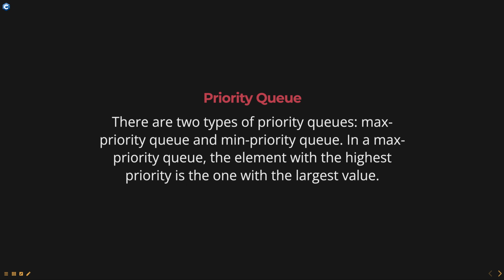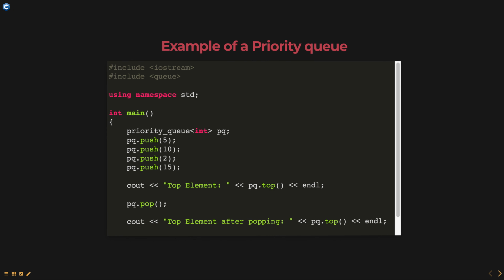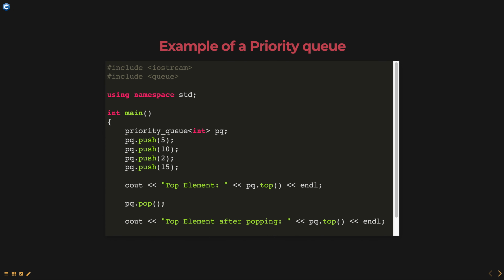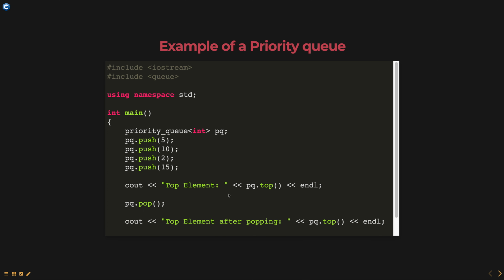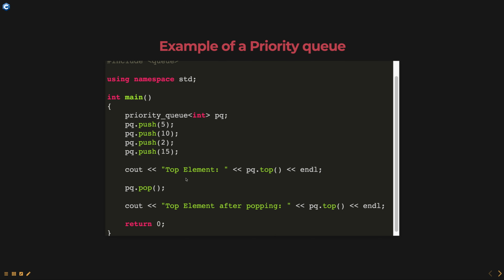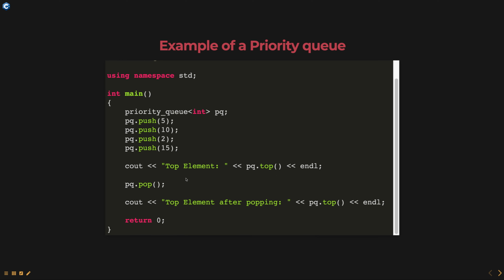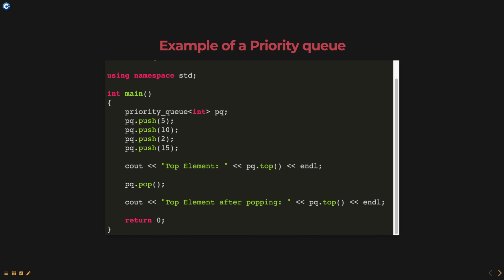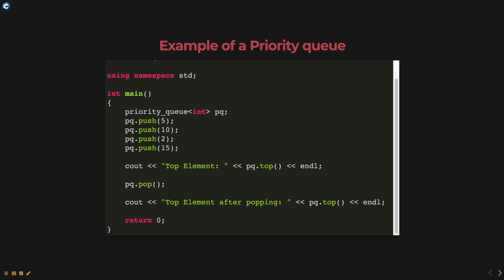Priority Queue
There are two types of priority queues: max-priority queue and min-priority queue. In a max-priority queue, the element with the highest priority is the one with the largest value. In a min-priority queue, the element with the highest priority is the one with the smallest value.

C++Tutorial
C++DataStructures
C++InterviewQuestions
C++ForBeginners
C++Concepts
C++Training

C++ training
BSc in computer science - Data Structures in C++
C++ tutorial